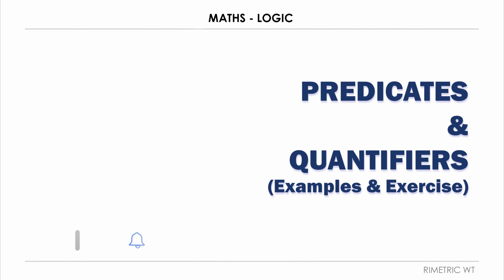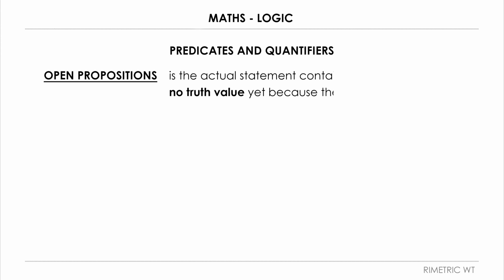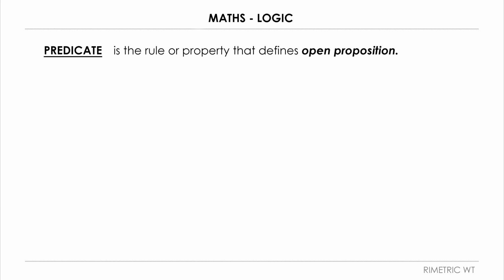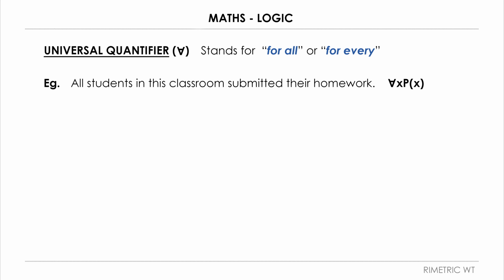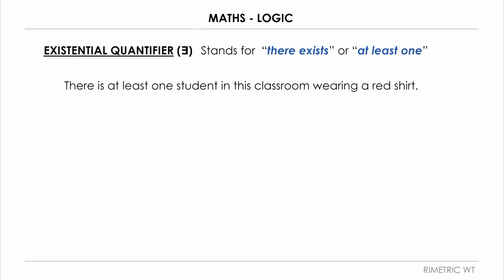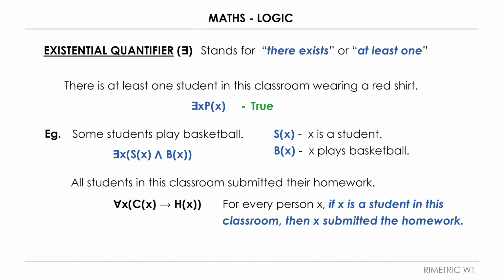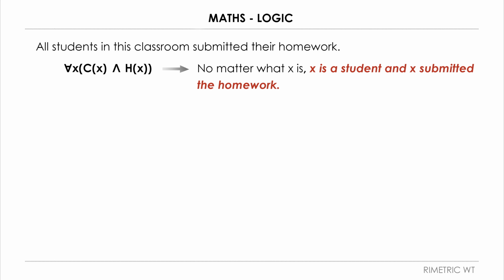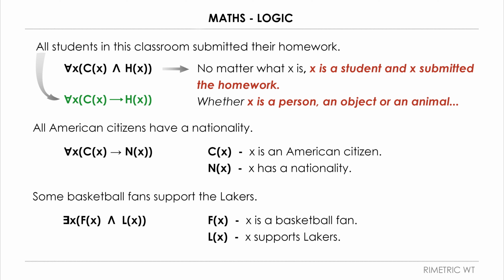Understanding Predicates and Quantifiers in Logic | Math Logic | Rimetric Walkthrough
Unlock Predicate Logic: Master Universal & Existential Quantifiers!

Up until now, we’ve only looked at simple, "plain vanilla" propositions like "2 is an even number." But what happens when a math problem or a real-world sentence includes variables or refers to groups of things? In this Rimetric Walkthrough, we are stepping out of propositional logic and diving headfirst into Predicate Logic!

We’ll break down exactly what an "open proposition" is and show you how to patch up those sentences with holes using variables. Then, you'll learn how to use the two most powerful tools in higher-level mathematics: the Universal Quantifier and the Existential Quantifier. Stick around for the end of the video where we apply these symbols to real-world translation examples!

📌 What You’ll Learn:
The Limits of Basic Logic: Why simple truth values fail when we start talking about groups or variables.
Open Propositions: Understanding why expressions like x is greater than 5 are "sentences with holes" until defined.
Predicate Notation: Mastering how to read and write predicate notations. The Universal Quantifier: How to assert that a property holds true for every single item in a domain.
The Existential Quantifier: Why you only need to find at least one true case to make this statement valid.
English-to-Logic Mapping: The golden rules of using implications for universal quantifier and conjunctions for existential quantifier.

Timestamp:
0:00 Intro
1:08 Open proposition
2:13 Predicates
3:08 Quantifiers
3:28 Universal quantifier
4:48 Existential quantifier
6:05 Implication Vs Conjunction
7:12 Why implication?
7:54 Example
9:05 Exercise

Love our walkthrough style? Hit that SUBSCRIBE button to join the Rimetric Walkthrough community, and leave a comment below if you want us to cover a specific logic problem or any other concepts in our next video!